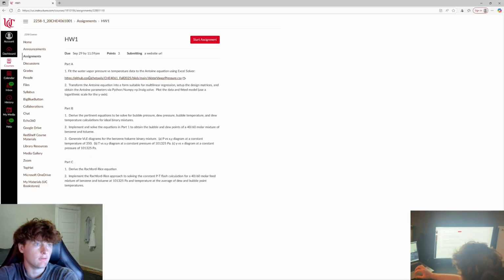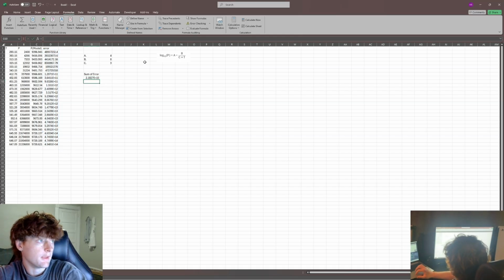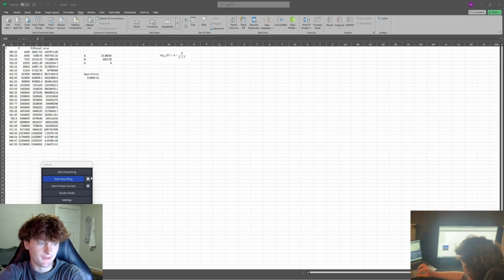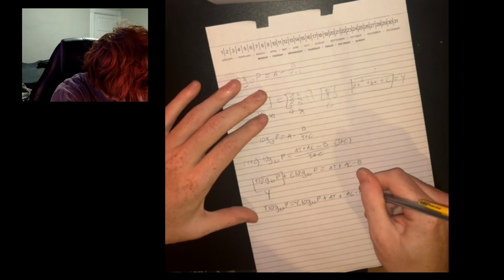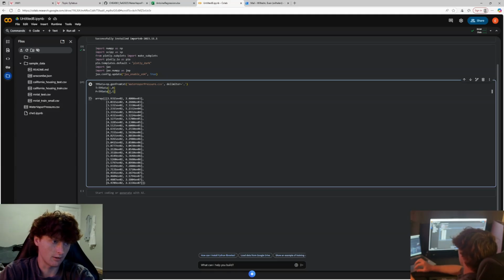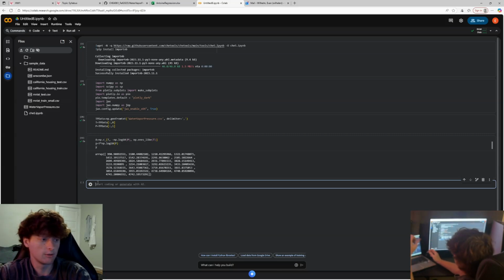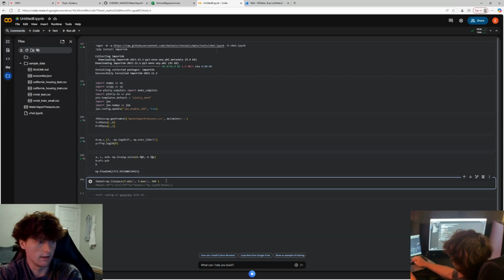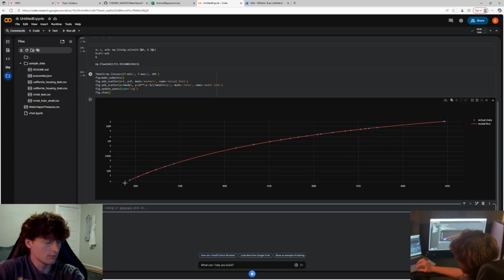HW1 Part A CHE 4061